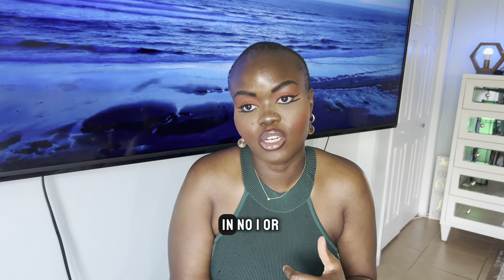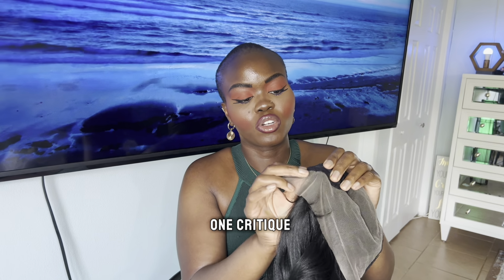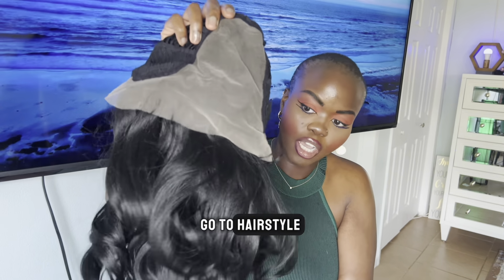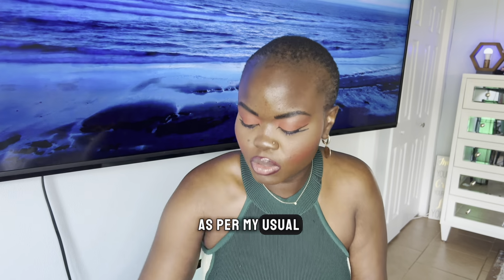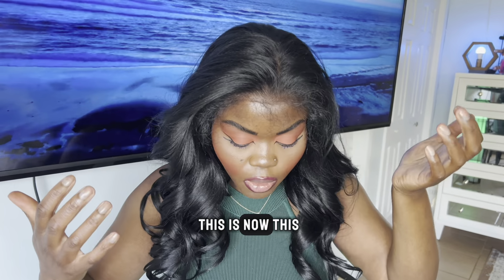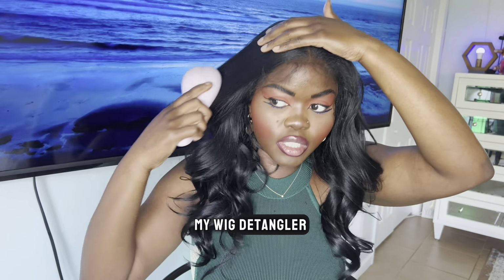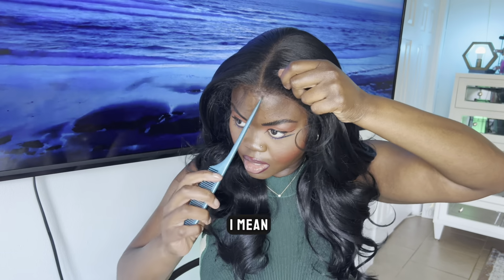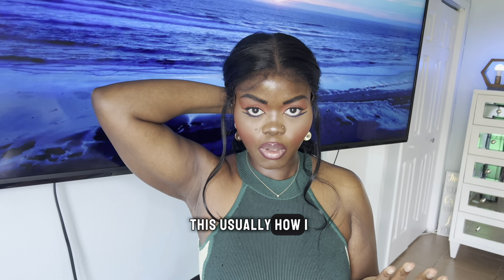The Perfect Wig!!! Less than $45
In Zelena we TRUST!!

This is my all time favorite WIG! It looks so natural and you can literally slap that baby on and GO (if you follow my customizing tutorial of course ☺️).
 Plus this hair is budget friendly. It usuallyranges on Amazon between $40-$45.
This synthetic hairstyle is the reason, I gave away a lot of my human hair wigs and I’ve not felt the need to purchase any new human hair wigs. It is that Top Tier!!

Link to hair